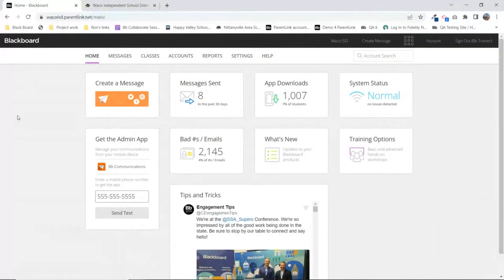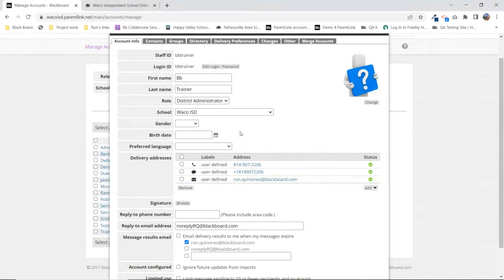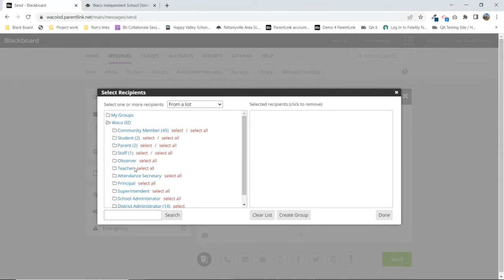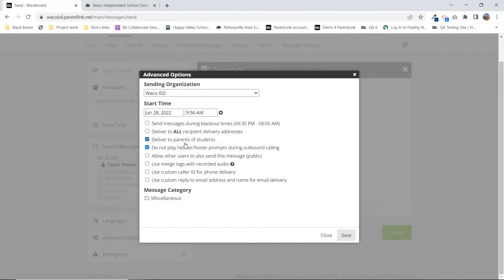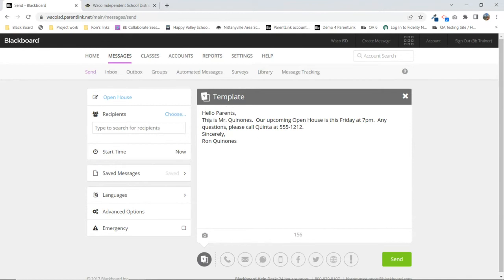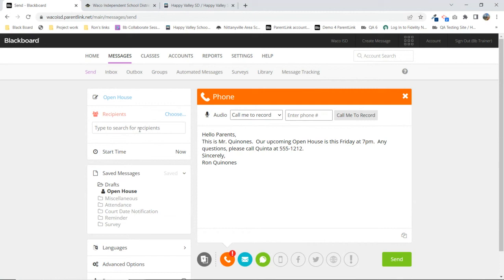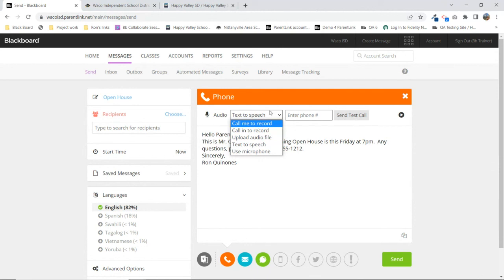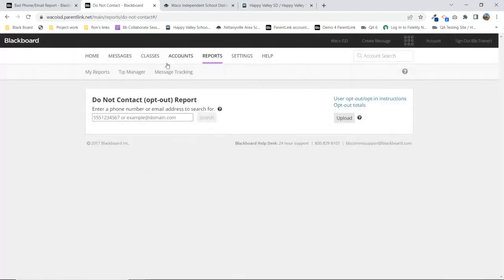Blackboard Mass Notifications Training